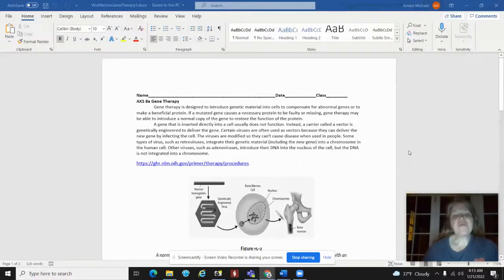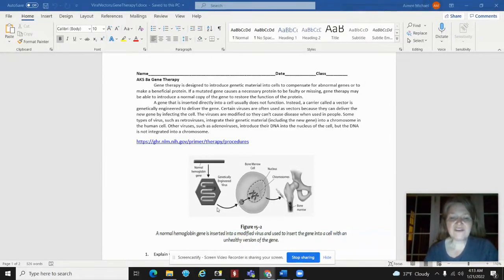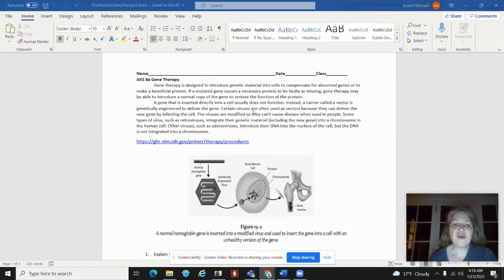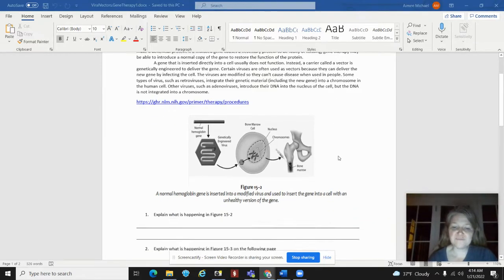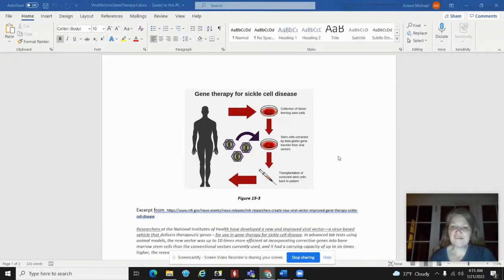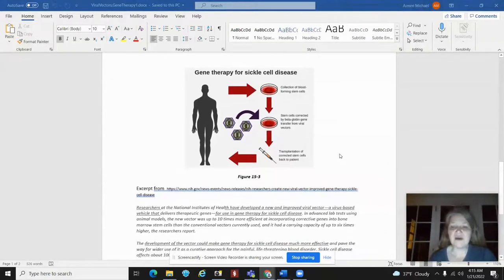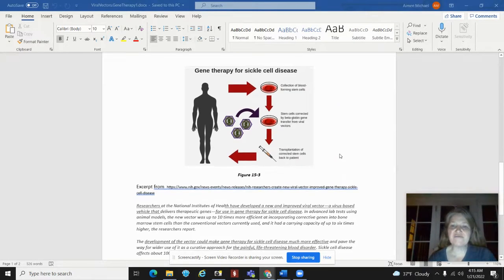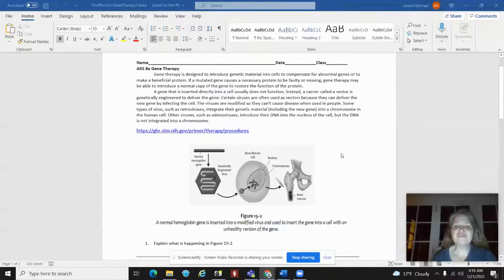Gene Therapy Part 2